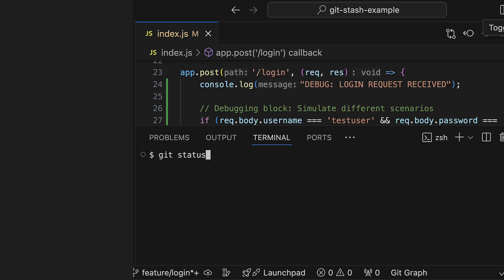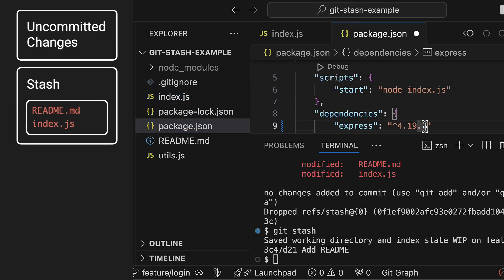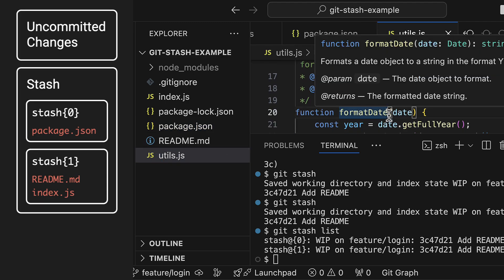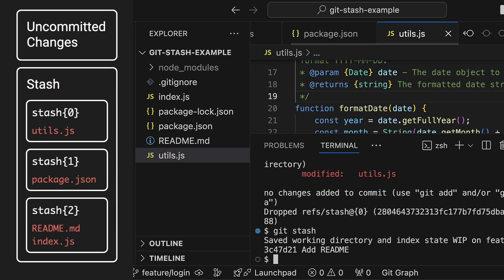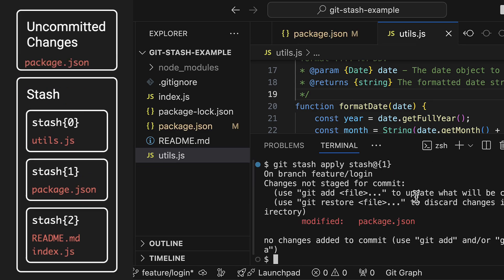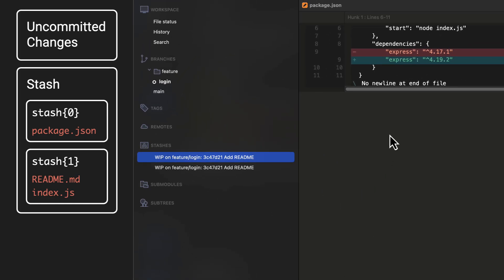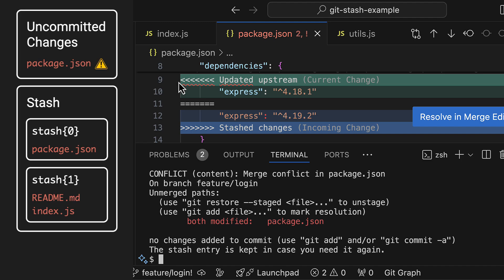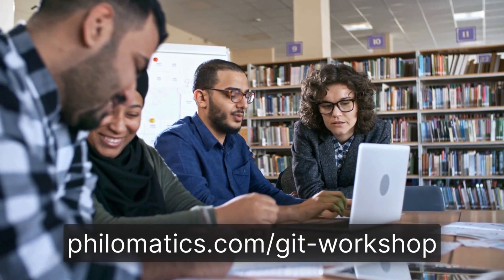Go beyond git stash & pop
git stash lets you store uncommitted changes to easily retrieve them in the future.

If you like my style of teaching, I'd love to see you at a workshop!

Use the following command to change your default editor to VSCode:

git config --global core.editor "code --wait"

If you use a different editor, just Google "git set text editor to $yourEditor", it's usually easy to find.

0:00 - git stash
0:20 - Multiple stashes
0:38 - Listing & naming stashes
1:17 - Stack data structure & apply
2:18 - Viewing changes inside stash
2:41 - Fixing conflicts